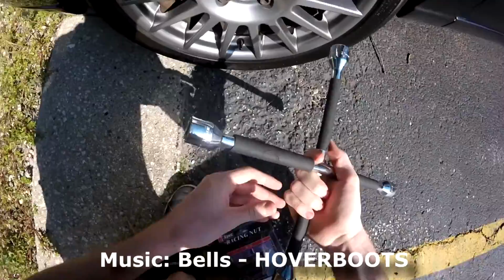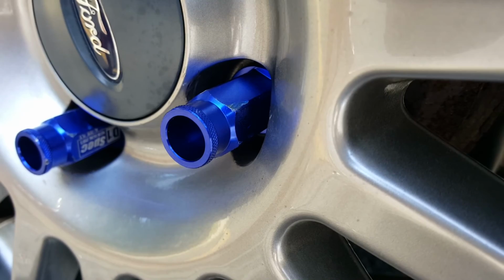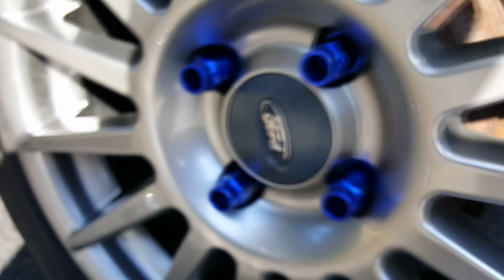NEW LUG NUTS - Fred the Focus - Part 6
Today we replace the old rust lug nuts on Fred with brand new JDM spec ones! Thank you all sooooo much for taking the time to watch! :)